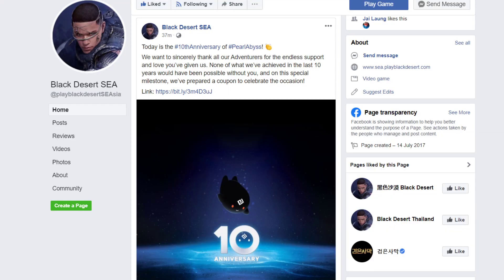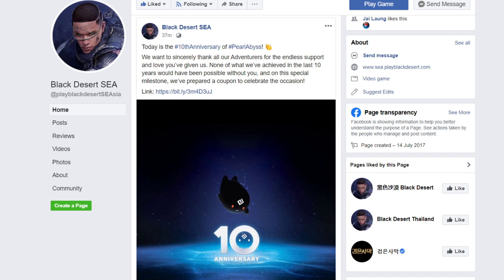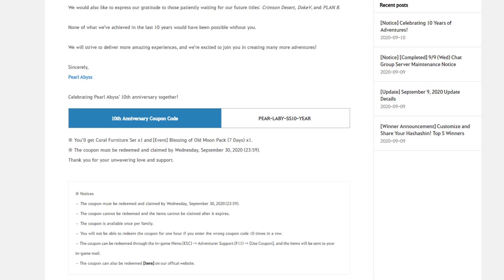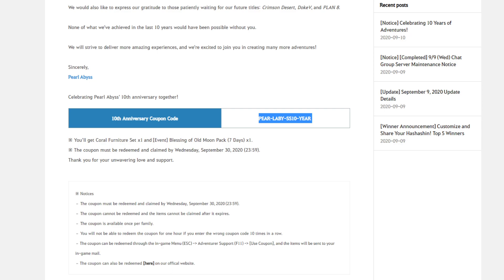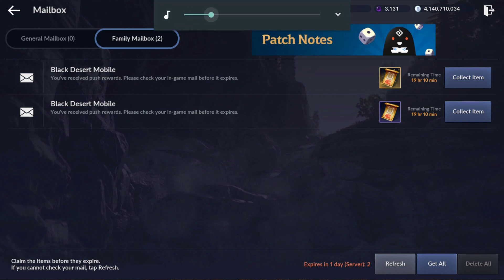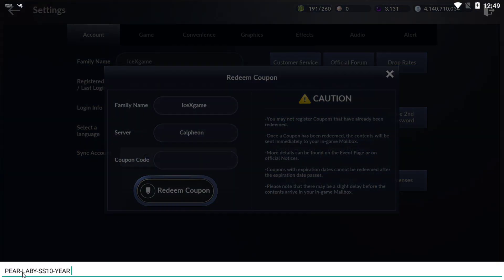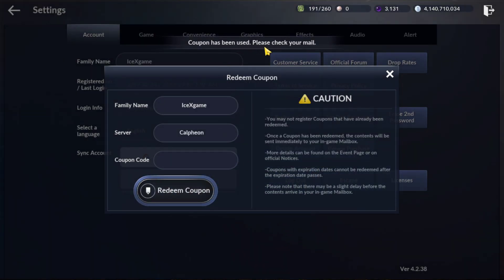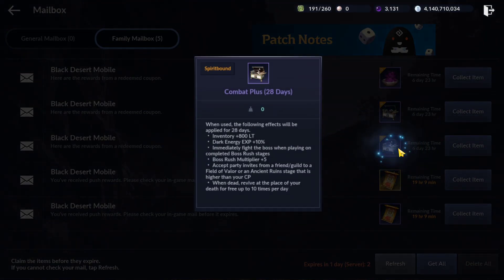Black Desert Mobile 28 Days Plus Coupon Code GiveAway 10th Anniversary PA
Black Desert Mobile 28 Days Plus Coupon Code Happy 10th Anniversary PA

Coupon Code: PEARLABYSS10YEAR